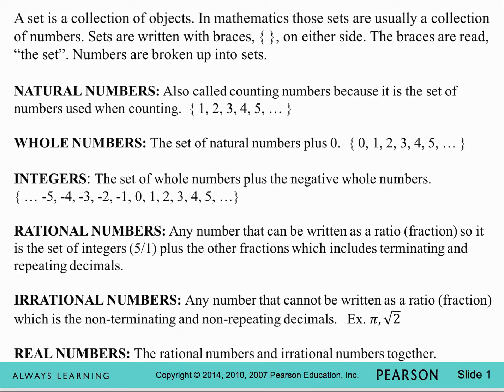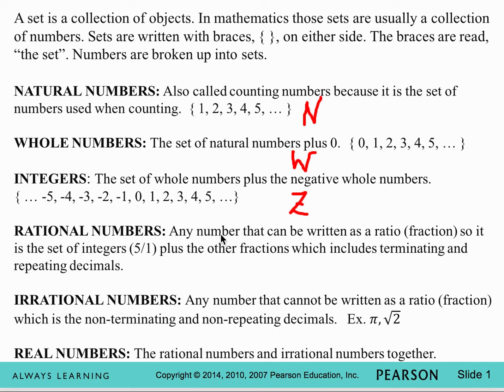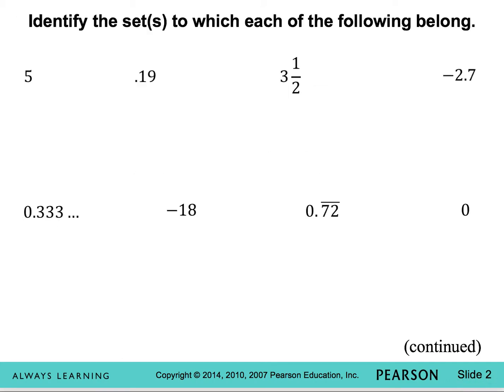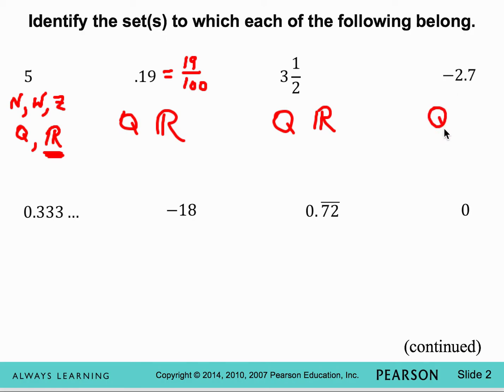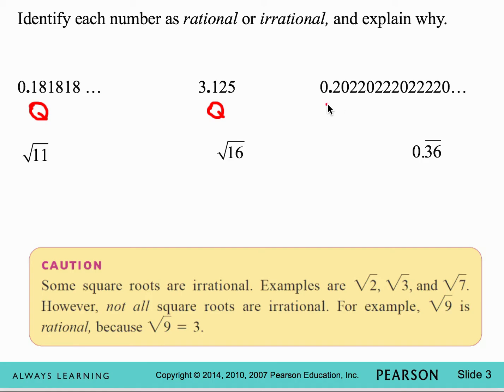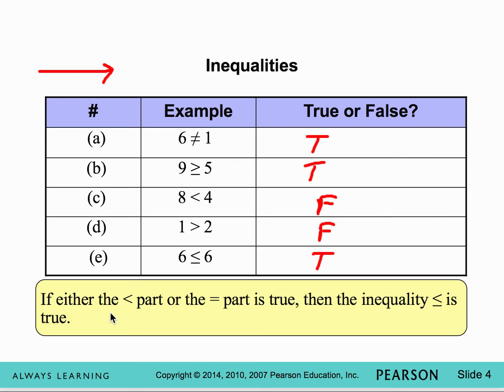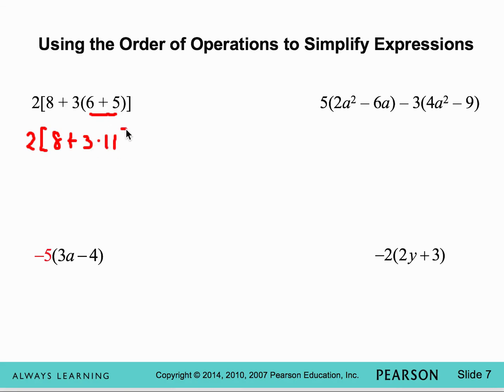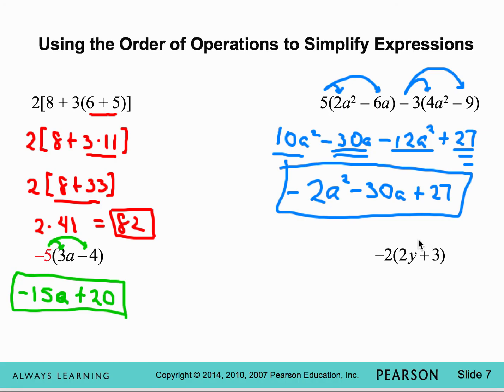0342 Chapter 10 1 video